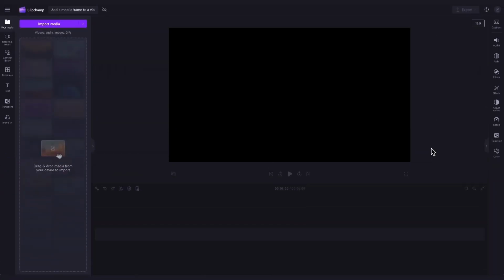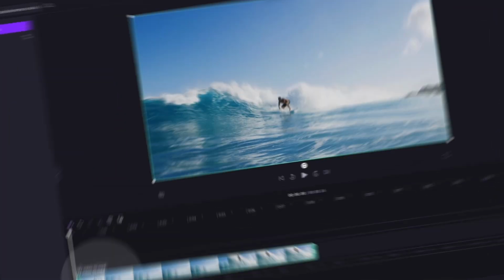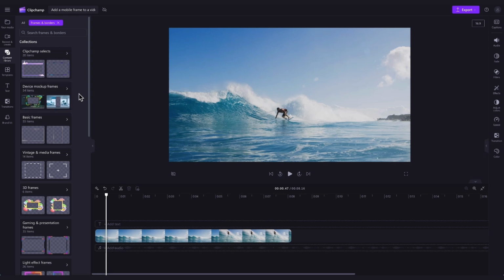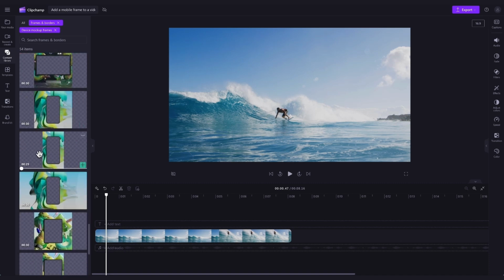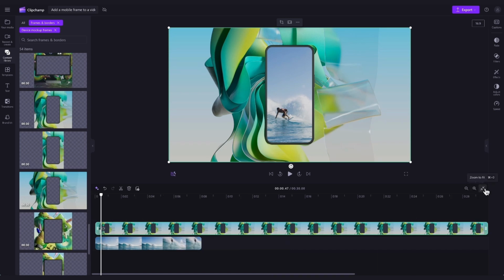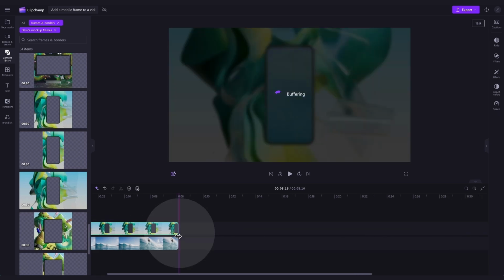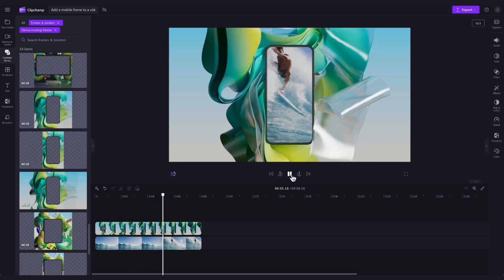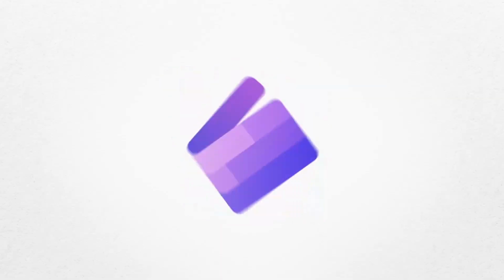How to add a mobile frame to a video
In this quick tutorial, you'll learn how to make your video look as though it's playing from a phone screen, by adding a mobile frame with Clipchamp! So, feel free to try it for yourself through the link above ☝️

00:00 Intro
00:08 How to access the editor
00:14 How to import your video
00:29 How to add a mobile frame to the video
01:11 How to trim the asset
01:33 What it will look like
01:45 How to export to your device
01:58 Outro

Use this link to start video editing using the best free editing software